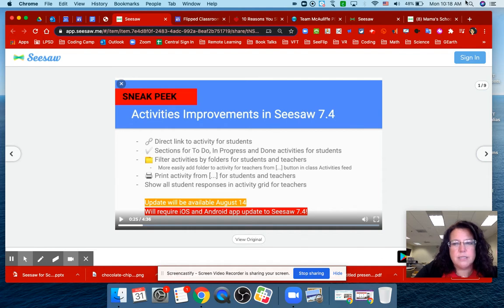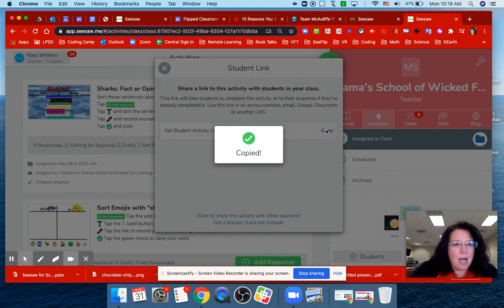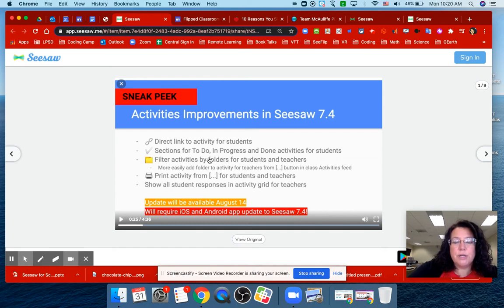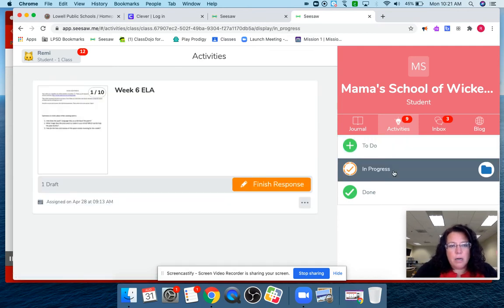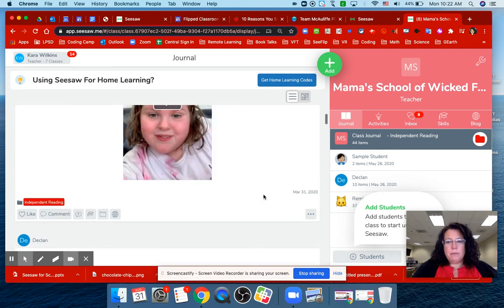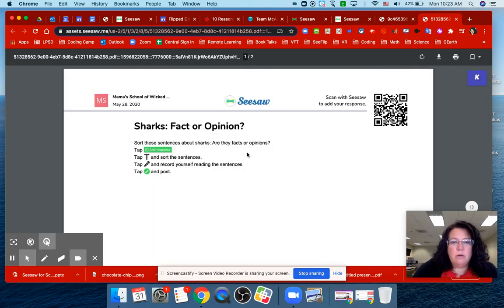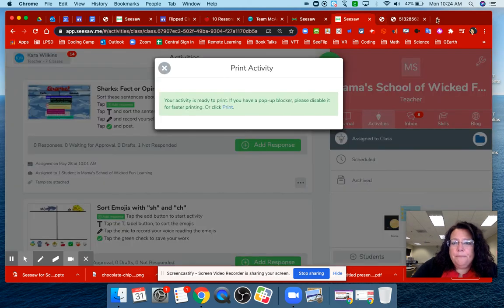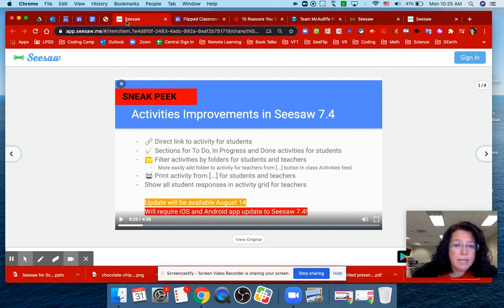Tutorial Seesaw Summer 2020 Updates Activities and Mangement